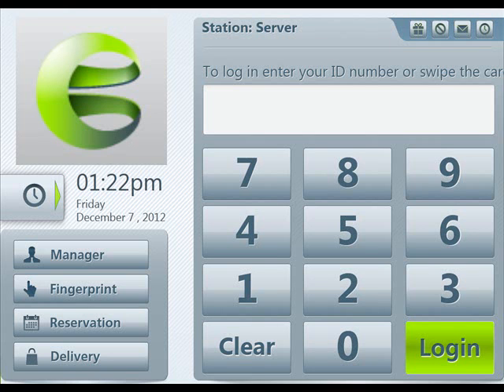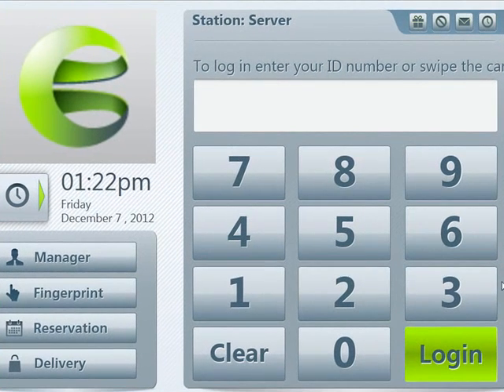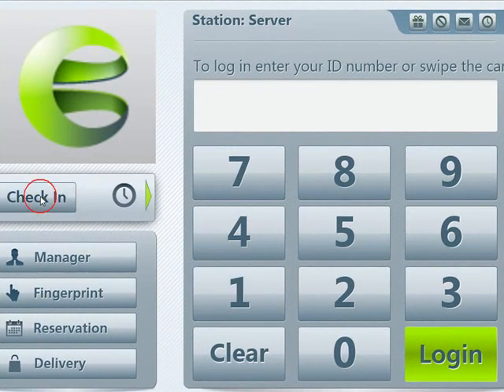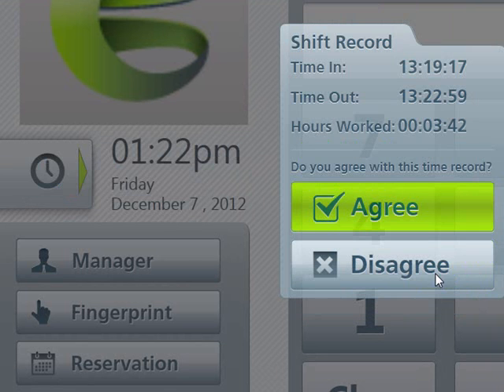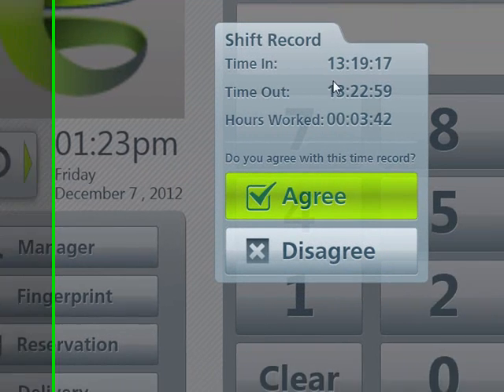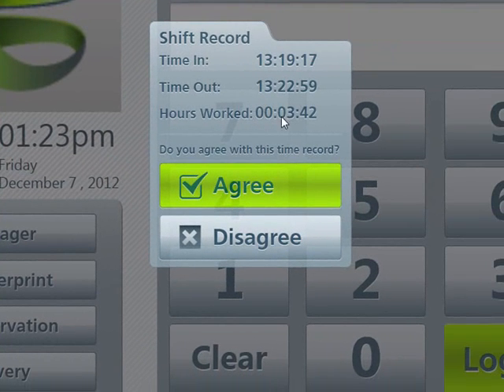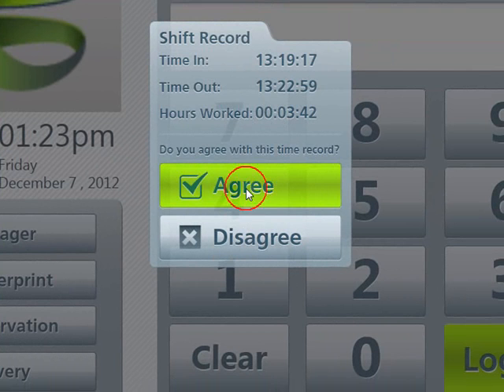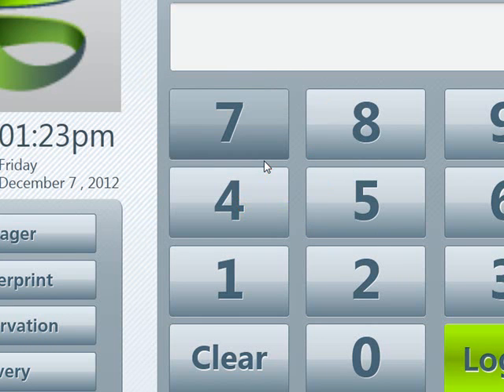How to Clock Out